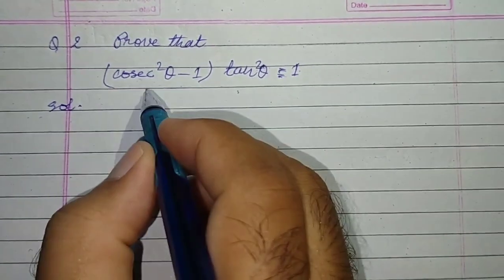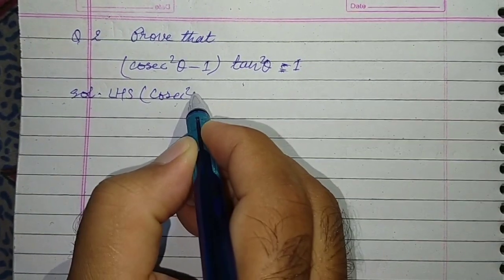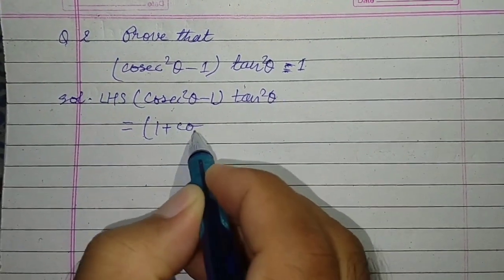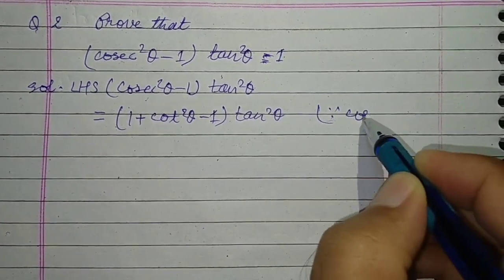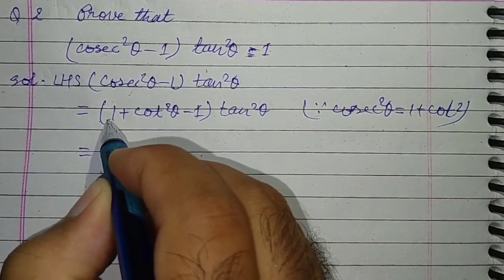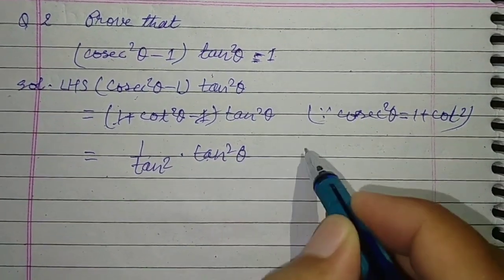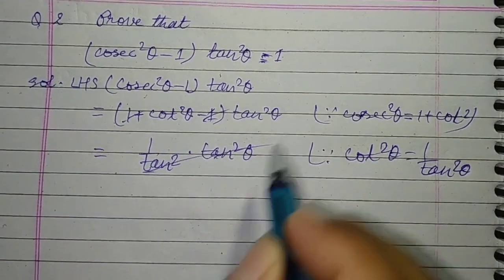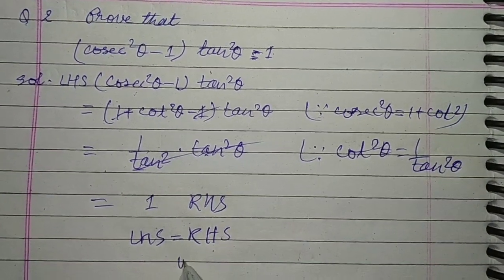Class -10 Maths prove that (cosec^2theta-1)×tan^2theta =1 Trigonometric_Identities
Class - X
R.S.Aggarwal
Mathematics
Chapter : Trigonometric_Identities

Note :
I have tried my best to explain it in most easiest way .
For any kind of doubts do comment in the comment box and I will certainly reply to you .
Your kind approach will inspire me to provide you with good teaching and better understanding of Mathematics .